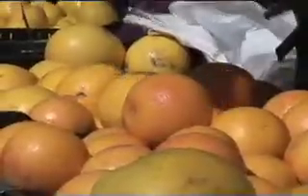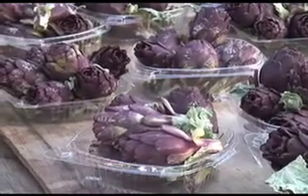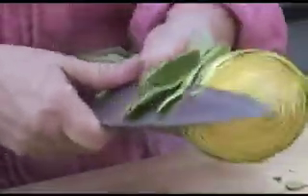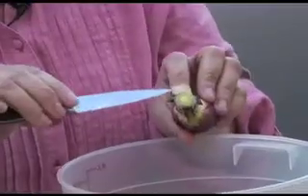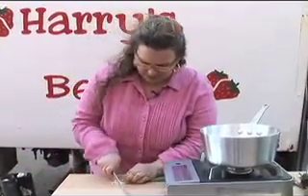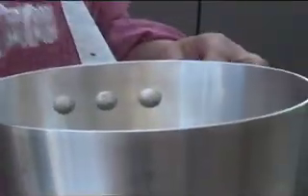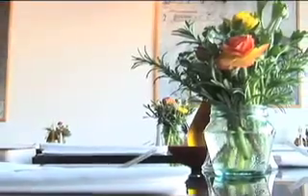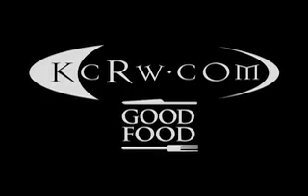KCRW's Good Food - Artichokes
KCRW Good Food host Evan Kleiman picks, plucks and poaches these green globes.